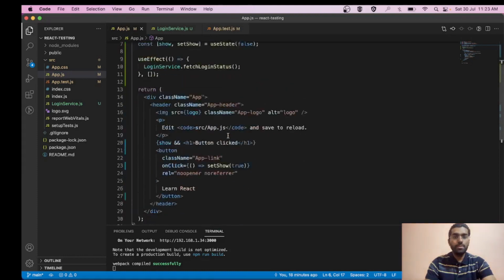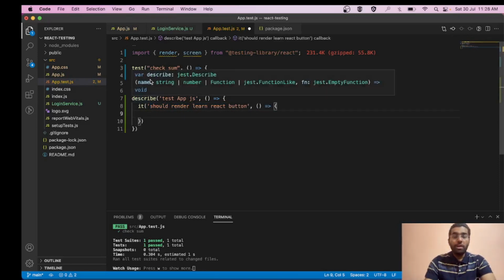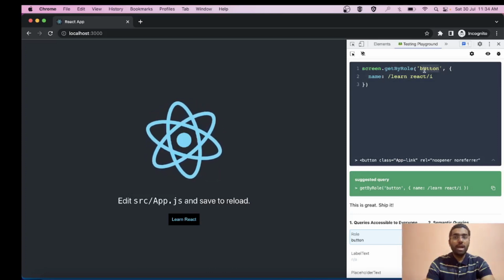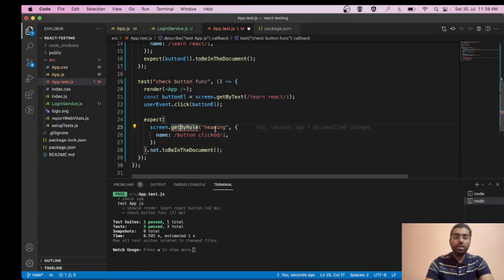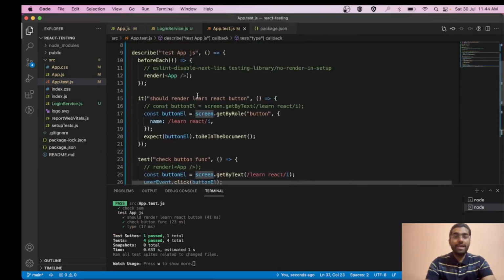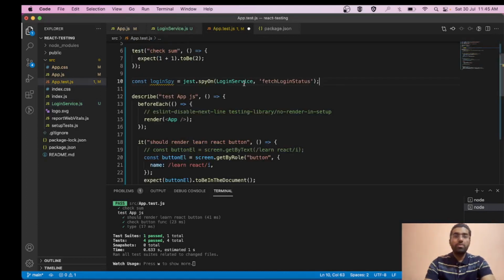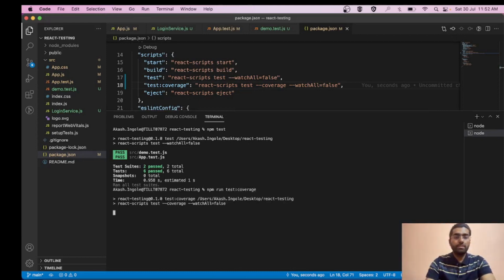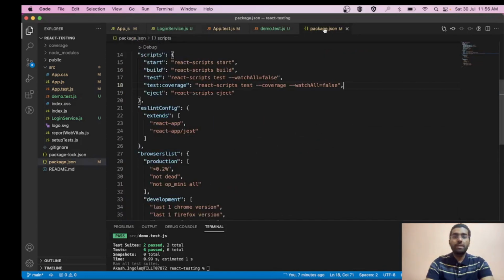React Testing Library Tutorial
Hey everyone, In this video we will learn how to write test cases in React, using jest and react testing library.

Do watch this video till end.